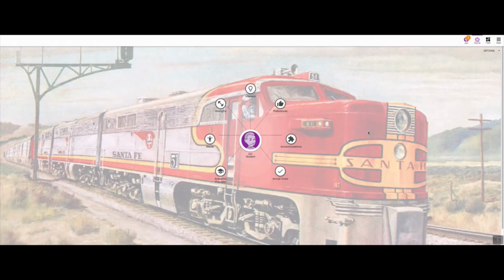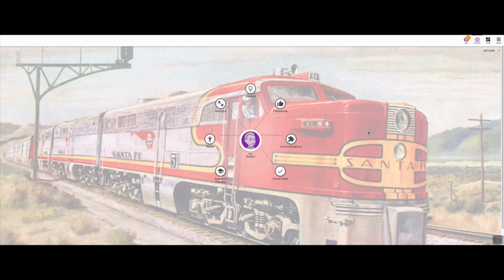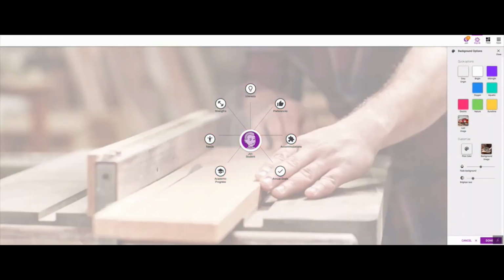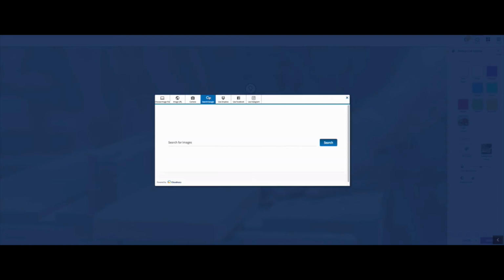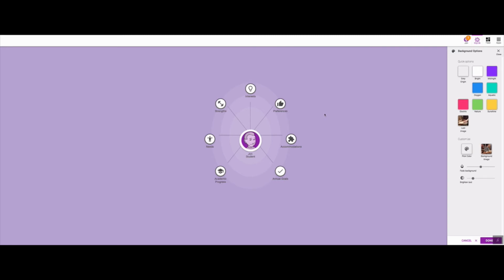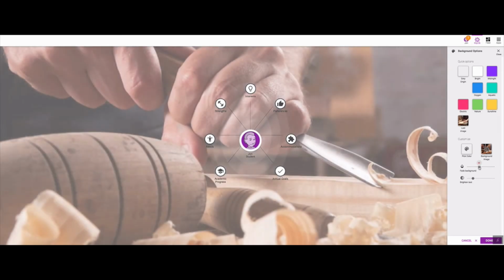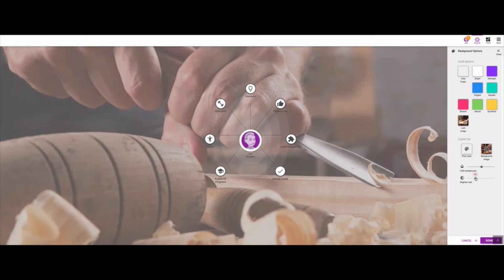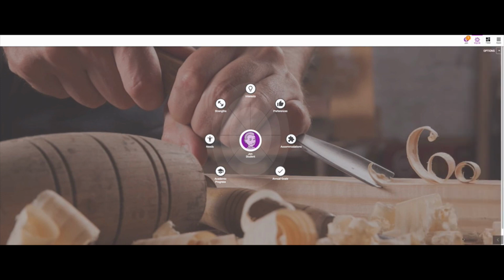How to Change a Background Image in MyLife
This video tutorial describes how to change a background image and adjust text in MyLife. The MyLife app from Cognitopia helps create person-centered ePortfolios and facilitates IEP self-direction.